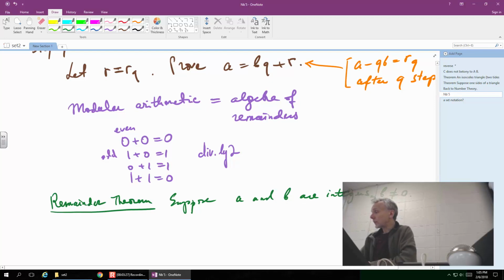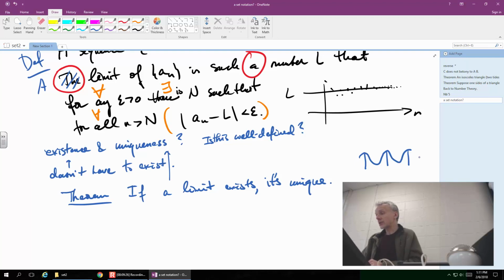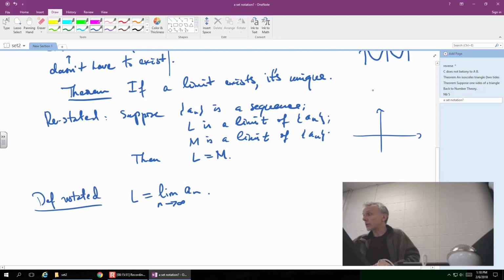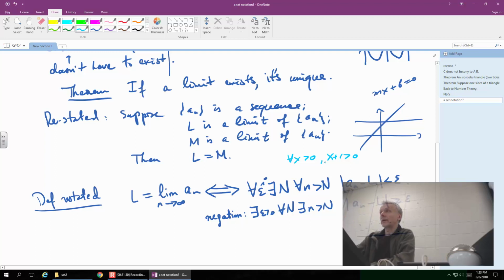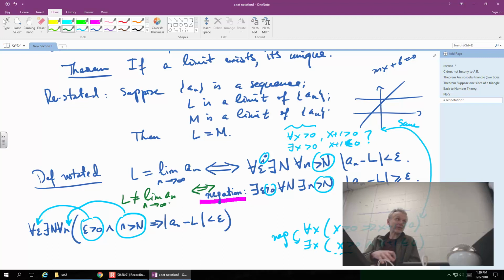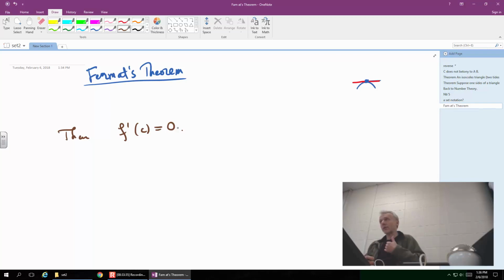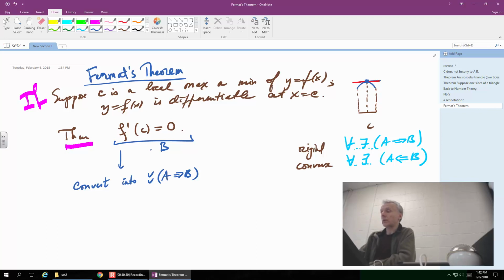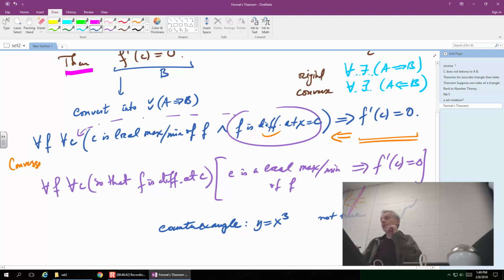Existence and uniqueness -- Proofs